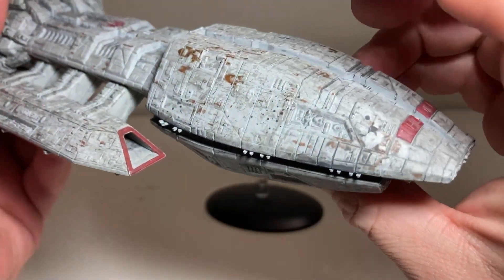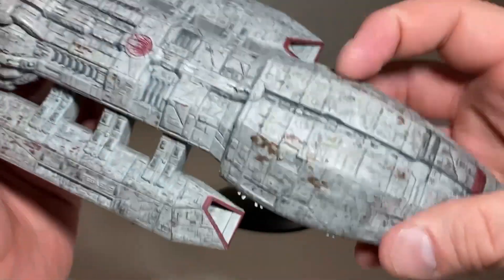EAGLEMOSS - HERO COLLECTOR - BATTLESTAR PEGASUS: FINCH REVIEWS